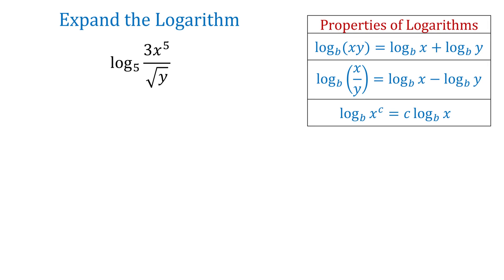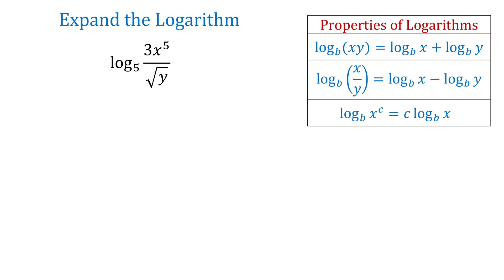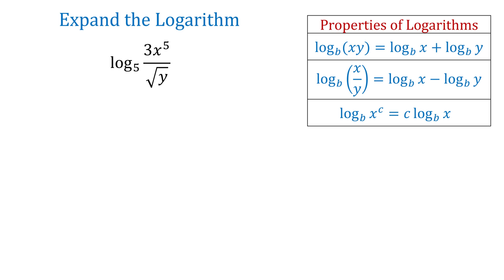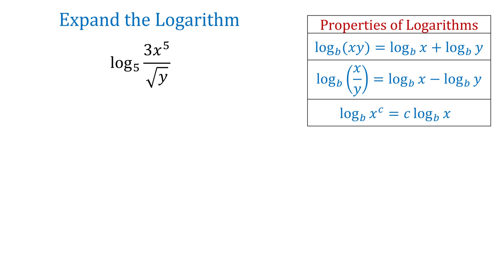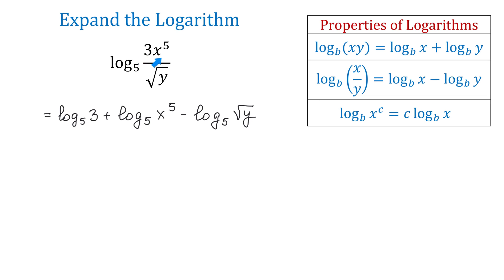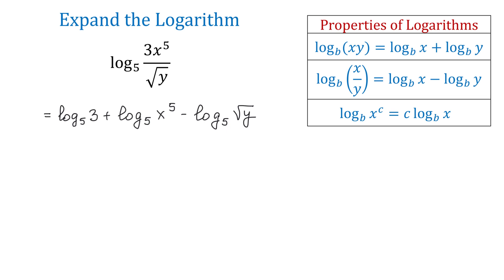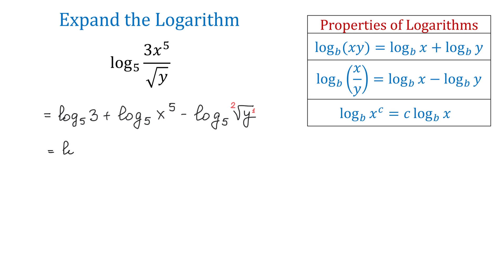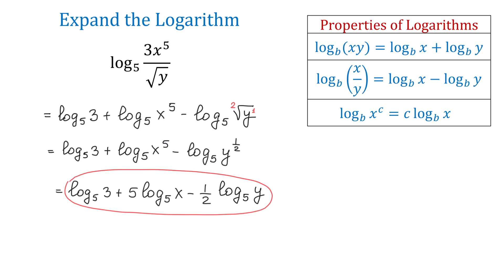Expand the Logarithm - Step-by-Step Explanation.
How to expand a logarithm using the product, quotient, and power rules.